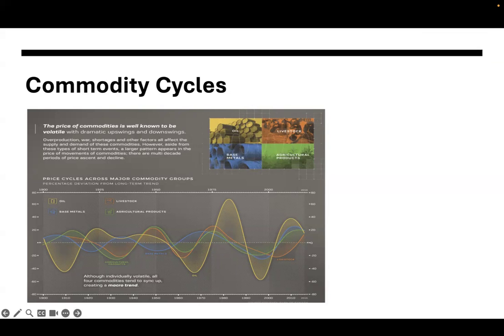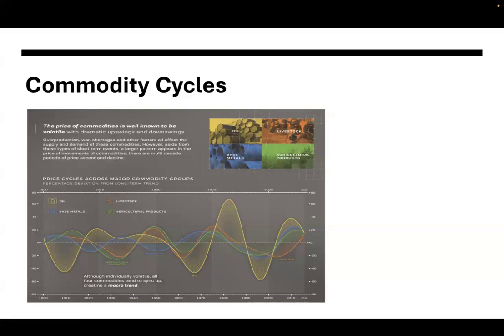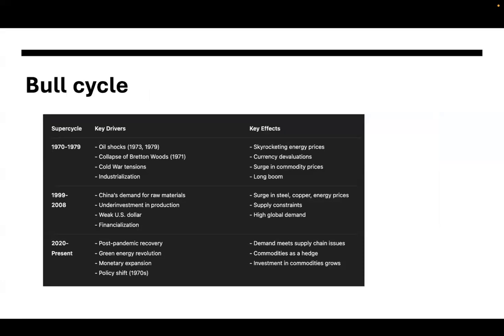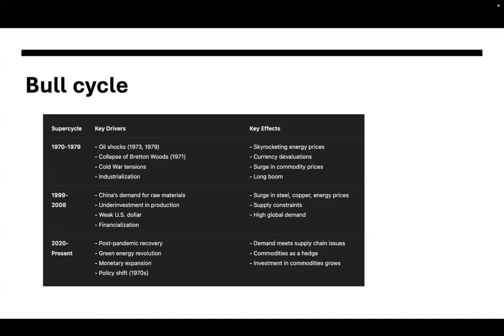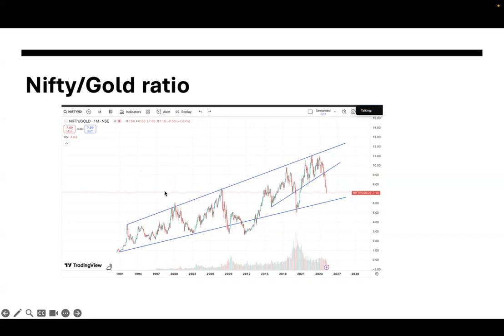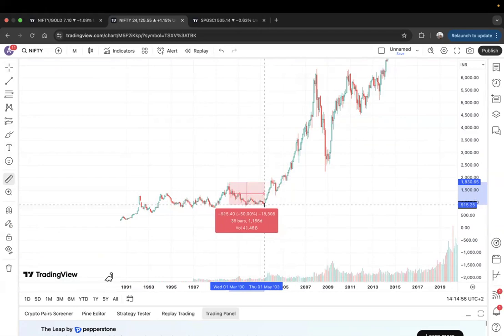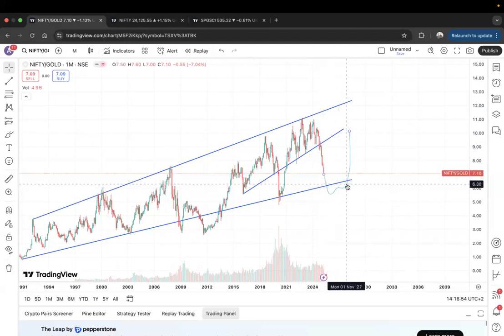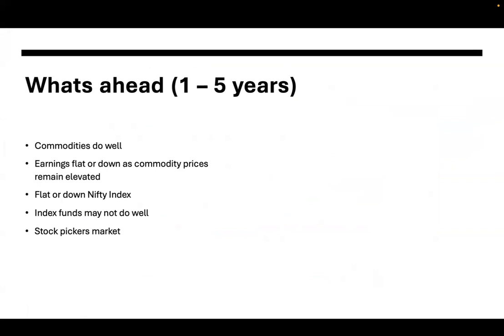Why Commodity Cycles Can Build Wealth | Is Copper the Next Big Opportunity?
Commodity Investing Series – Episode 1

Welcome to Part 1 of our brand-new Commodity Investing Series, where we explore the fascinating world of commodities and why they could be the dark horse of the next big investment cycle.

In this video, we decode the commodity cycle, explore historical bull and bear trends, and understand the macro shifts that often trigger these powerful moves. From gold and oil to copper, zinc, sugar, and cotton, this series is for anyone looking to go beyond equities and mutual funds.

✅ What are commodity cycles?✅ Why commodities matter across the global economy✅ How commodity prices affect company margins and inflation✅ Historical bull and bear cycles (dating back to 1791!)✅ Key periods like the 1970s oil shock and the 2000s China boom✅ Why we may be entering a new commodity supercycle (2020 onwards)✅ The Nifty/Gold ratio and what it tells us✅ What to expect in the next 1–5 years in Indian and global markets

🔁 Understanding Commodity Cycles
Commodities are used as raw materials (RM) across industries — from food and fuel to infrastructure and technology. Sometimes, the commodity is the product itself (e.g., gold, silver, cotton). These assets move in cyclical patterns, heavily influenced by:
* Inflation
* Currency devaluation
* Geopolitical events
* Demand-supply mismatches
* Policy shifts
Historically, commodities experience long bull and bear phases every 10–20 years, driven by economic expansion, underinvestment in supply, or sudden demand booms.

📉 Historical Commodity Bear Cycles
* 1814–1843
* 1864–1896
* 1910–1933
* 1951–1971
* 1980–1999
* 2008–2020
These periods often aligned with low inflation, oversupply, or subdued global demand.

📈 Historical Commodity Bull Cycles
* 1791–1814
* 1843–1864
* 1896–1920
* 1933–1951
* 1971–1980
* 1999–2008
* 2020–present? (Ongoing)
Bull cycles are typically powered by inflation, war, or heavy industrial and technological shifts.

🌍 Why 2020–Present May Be Another Bull Cycle
The world is experiencing:
* Post-pandemic recovery
* Green energy revolution
* Massive monetary expansion
* Supply chain disruptions
* Policy frameworks echoing the 1970s
* Commodities being seen as a hedge against inflation
Together, these are setting the stage for a commodity supercycle where prices of commodities may remain elevated for years.

🔁 Equities vs Commodities: The Cycle Clash
Every time equities become expensive, commodities tend to be undervalued
* 1970s: Oil shock and Cold War → Energy prices surge
* 1999–2008: China-driven raw material demand, weak dollar
* 2020–present: Supply chain shocks + green energy + deglobalization
Commodity vs S&P 500 Index chart clearly shows this alternation. Peaks in commodity cycles often follow a crash or stagnation in equity markets.

📊 The Nifty/Gold Ratio – A Telling Signal
This ratio shows how Indian equities compare to gold.
* Dropped in:
    * 2000–2003
    * 2008–2012
    * 2018–2020
A falling ratio = either gold rises or equities drop. Historically, a 1–2 year decline in this ratio has preceded a phase of commodity outperformance.

🔮 What to Expect in the Next 1–5 Years
Based on current trends and historical patterns, we might be heading into a phase where:
1. Commodities do well due to sustained demand and constrained supply
2. Corporate earnings stay flat or decline as input costs rise
3. Nifty may remain range-bound or decline
4. Index funds may underperform in relative terms
5. It becomes a stock picker’s market — or a commodity investor’s paradise

In future videos, we’ll take a deep dive into individual commodities:
* Gold
* Silver
* Copper
* Zinc
* Sugar
* Cotton
For each, we’ll explore:
* Historical data
* How prices have moved in past cycles
* Current global trends
* Key indicators to watch
* 1–2 year actionable strategy for Indian retail investors

📚 Reference Points Used
* Commodity price charts from 1791 onwards
* Gold/Nifty and S&P/Commodity Index ratios
* Data around oil shocks, US dollar trends, and industrial cycles
* Key macroeconomic trends and policy shifts
* Historical performance during war and pandemic recovery cycles

💡 Final Thought
If you're only looking at stocks and ignoring commodities, you might miss the biggest move of this decade. As history shows, when equity markets stagnate, commodities often shine.